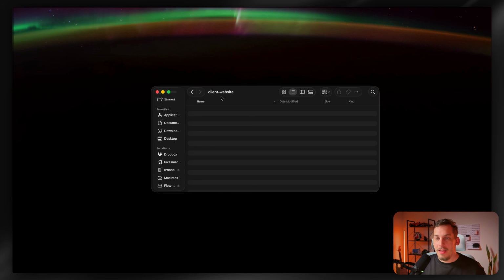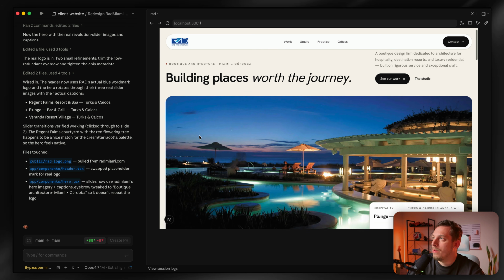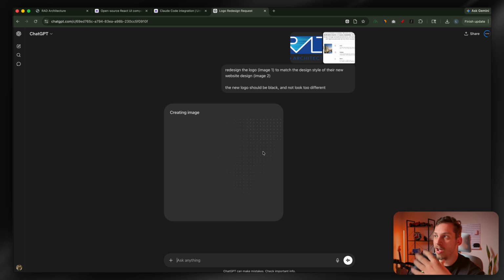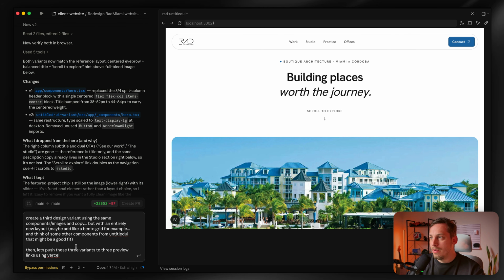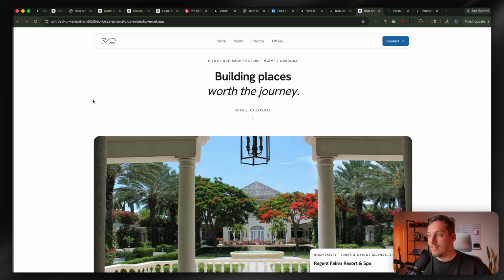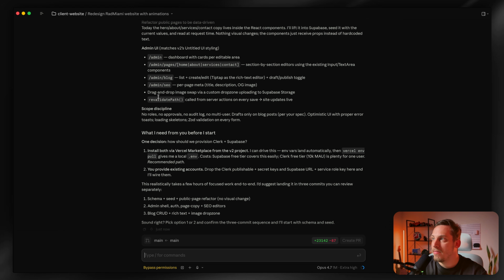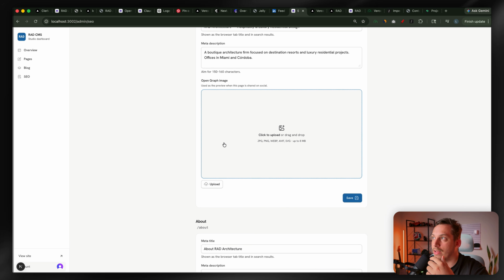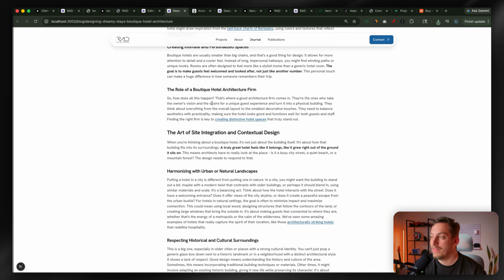I Built a Client Website + Custom CMS Dashboard in Claude Code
In this video, I walk you through my full workflow for designing, building, hosting, and handing off a client website using Claude Code — including a custom CMS dashboard so they can manage everything themselves without touching a single line of code.

We cover everything from the initial design process using reference images and Untitled UI components, to generating multiple design variants, pushing them to Vercel preview links, and letting the client choose their favorite.

Then we go deeper — building a full admin CMS with Clerk authentication, Supabase for storage, drag-and-drop image uploads, SEO meta editing per page, and a blog/journal section. And at the end, I show you a clever way to upsell your client with an ongoing SEO content service using Arvow.

What's covered:
- Designing with Claude Code using reference images + Untitled UI
- Creating 3 design variants and pushing to Vercel preview links
- Building out all inner pages (Projects, About, Publications, Contact)
- Custom CMS dashboard with Clerk + Supabase
- Drag & drop image uploads, copy editing, and per-page SEO
- Blog/Journal section with draft & publish workflow
- SEO upsell strategy using Arvow

⏱Timestamps:
0:00 – What we'll build
1:02 – Project setup
3:12 – First landing page design
5:08 – Variants, components, and logo redesign
8:14 – Deploying preview links with Vercel
11:17 – Custom CMS + SEO blog system

Drop a comment if you get stuck anywhere — happy to help!